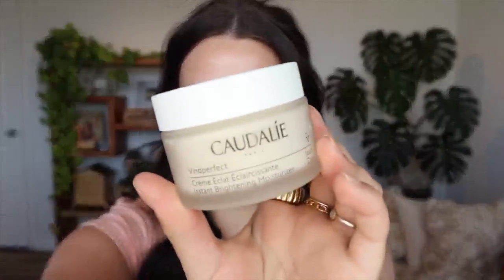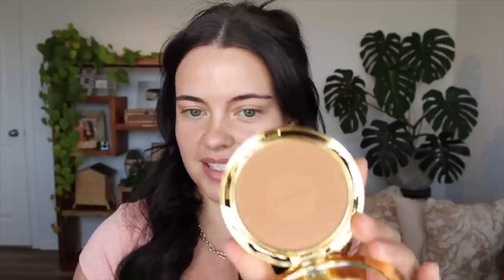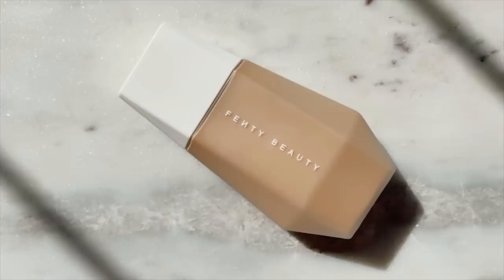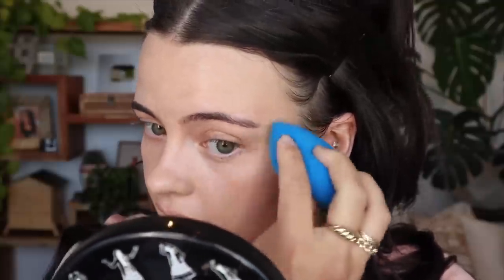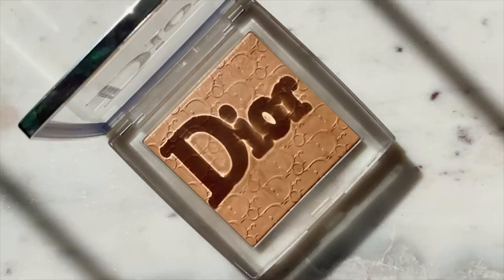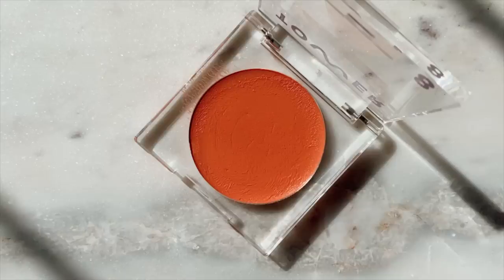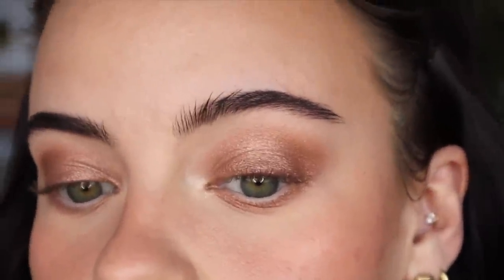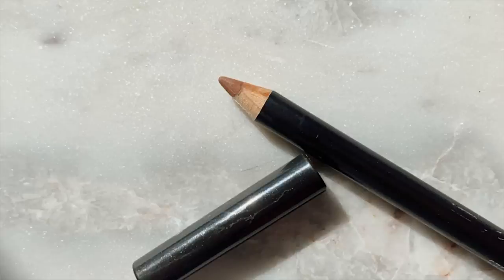SEPHORA HAUL + Try On 💖 | Julia Adams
WEARING-
Jewelry-